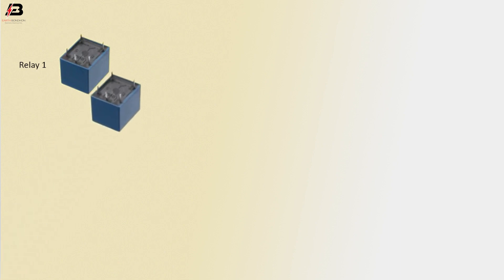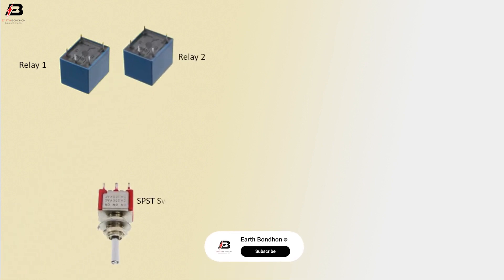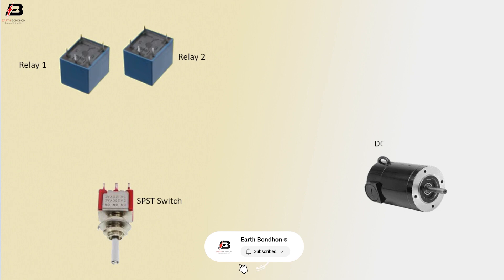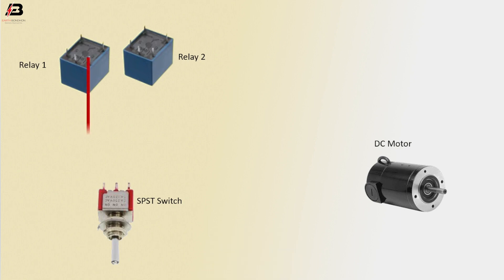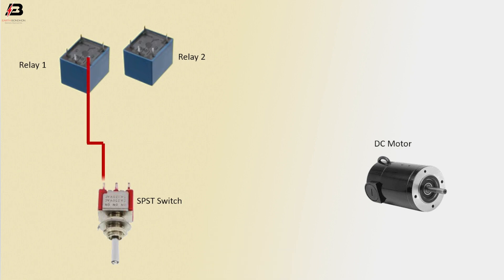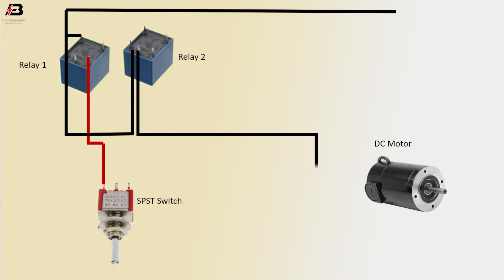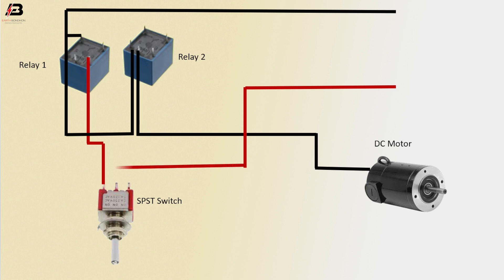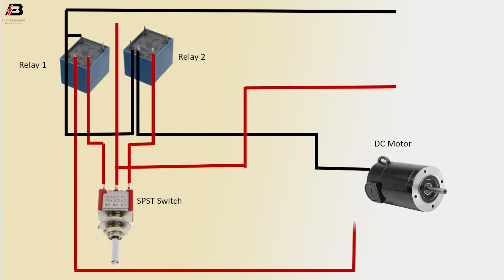DC motor forward and reverse controller using relay | relay motor control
This video shows DC motor can be configured to turn in either direction by simply inverting the polarity of the applied voltage. The change in the flow current switches the direction of the spinning force, causing the motor's shaft to begin turning in the opposite direction.